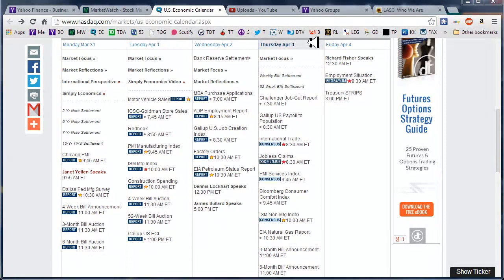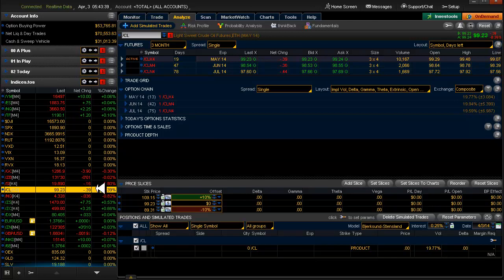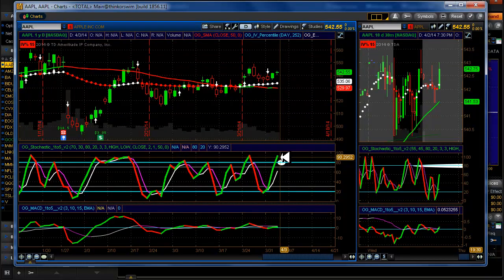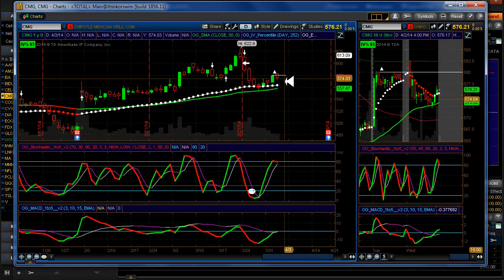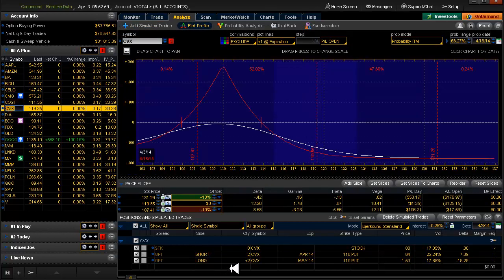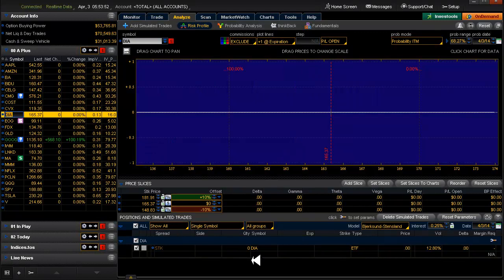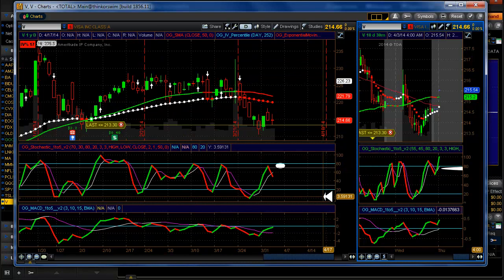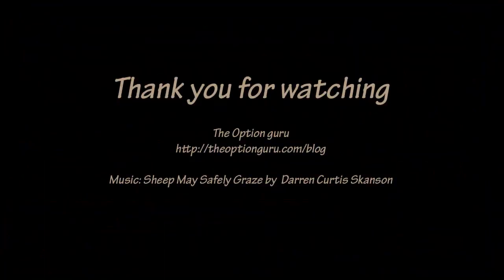Daily Scan for Thursday, April 3, 2014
Alerts: MA▼ V▼. Setups: BIDU▼ CELG▼ FDX▼